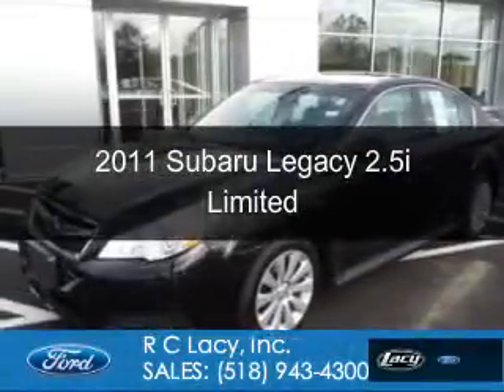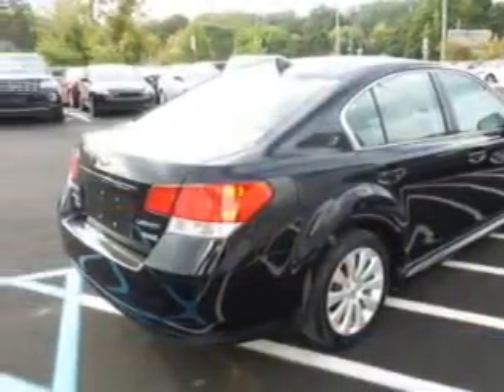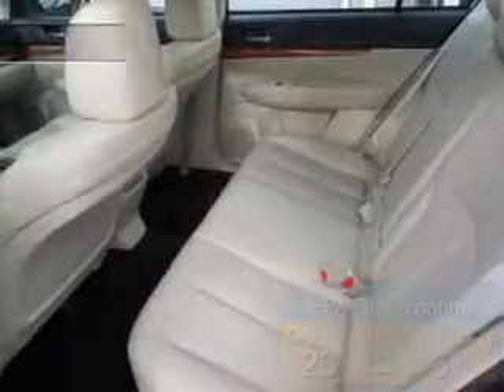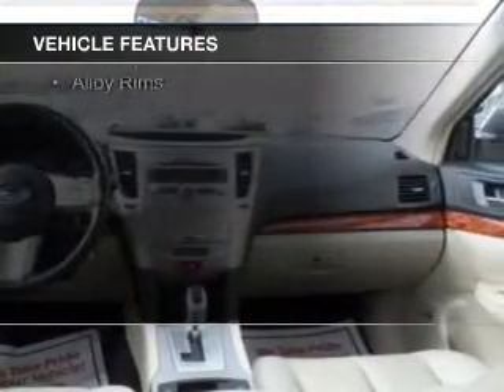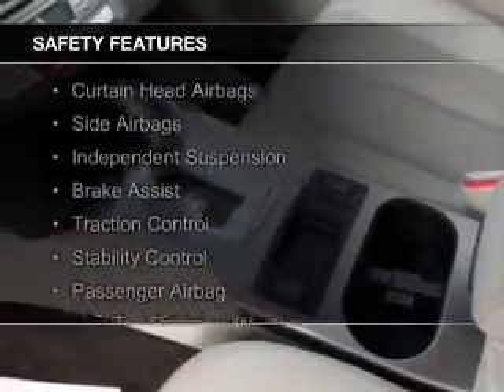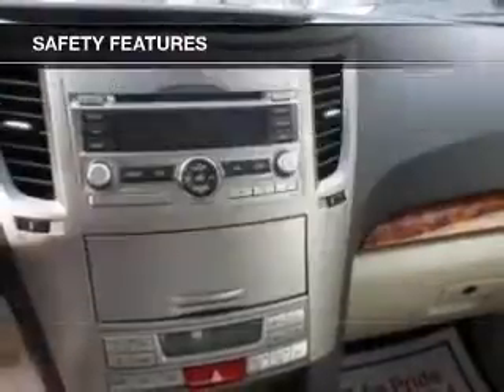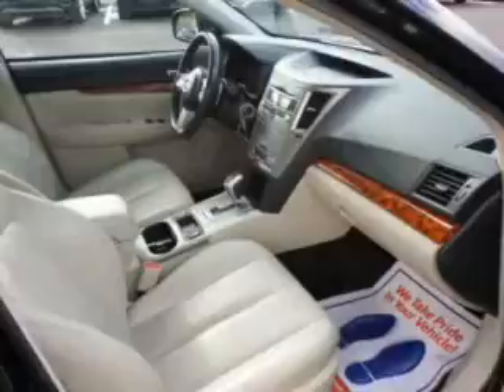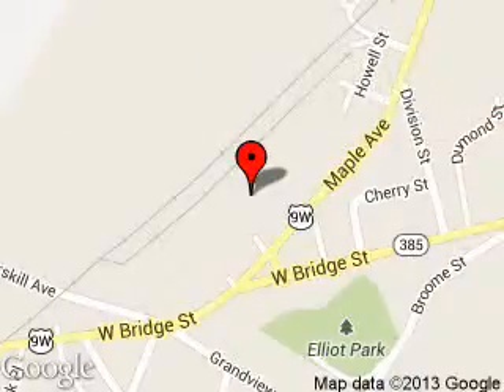2011 Subaru Legacy - CATSKILL NY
Phone:
Year: 2011
Make: Subaru
Model: Legacy
Trim: 2.5i Limited
Engine: 2.5 liter H4 16 valve
Transmission: Automatic CVT
Color: Crystal Black Silica
Mileage: 133738
Address:
25 HIGH ST